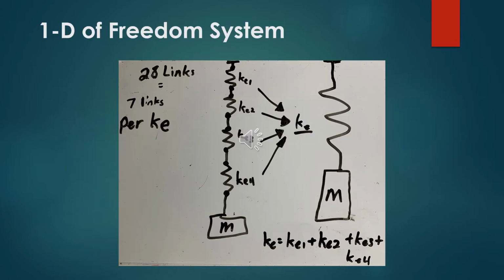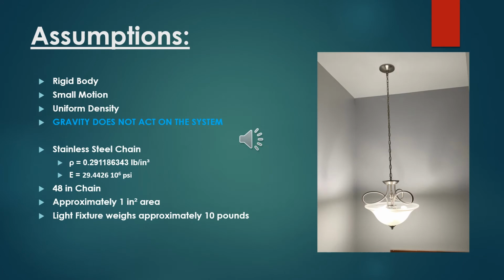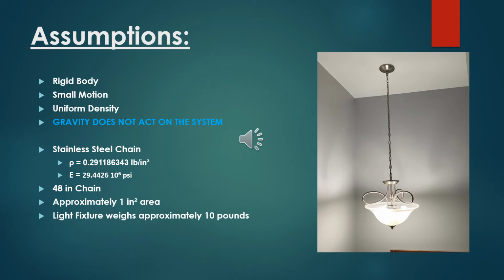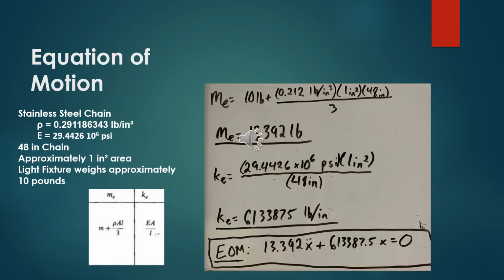ME 308 Video 2